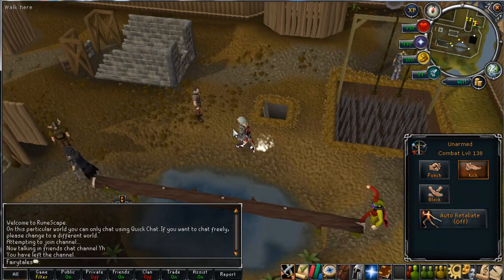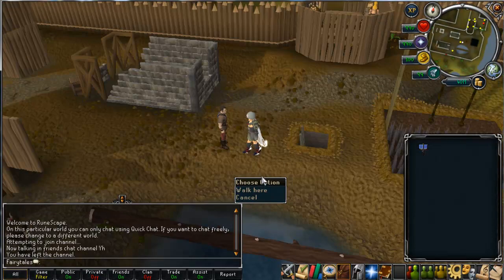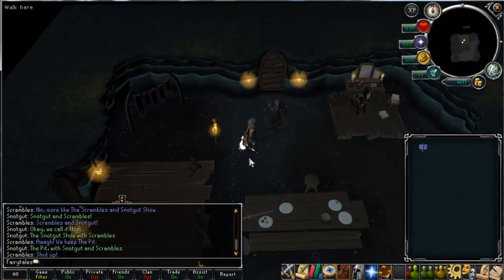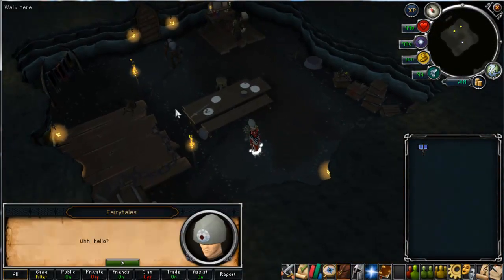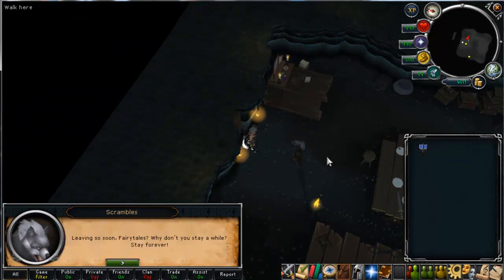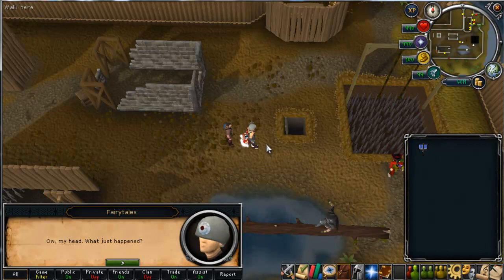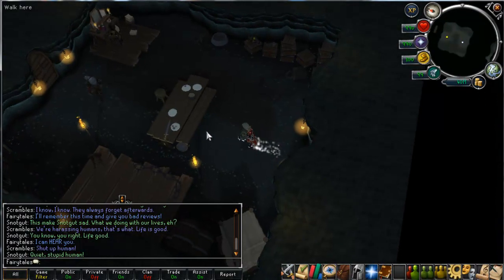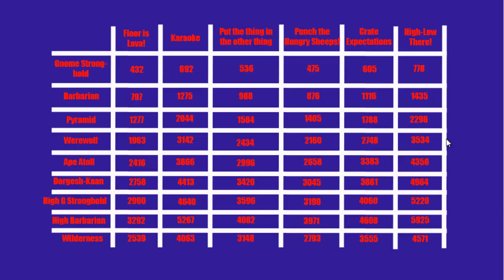FairytalesRS - Kieren - The Pit Guide!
Welcome to my first ever video! This is a small guide/information on the Pit minigame/random event.
I'd like to thank the Runesharks for helping me with making my first video, and giving me small tips and advice on renderring and the like.
Hope you enjoy and please leave feedback, it is appreciated.